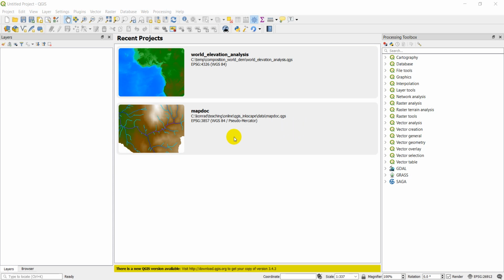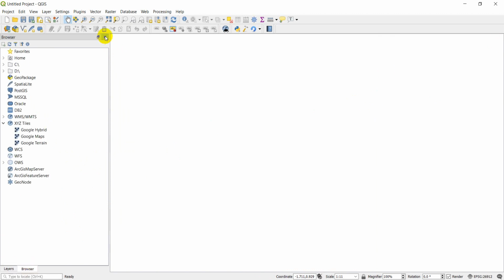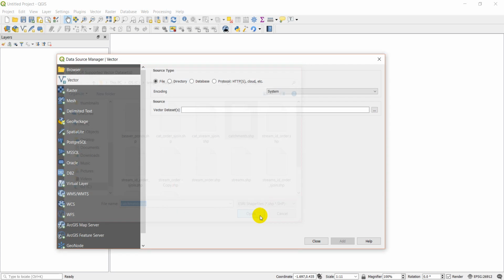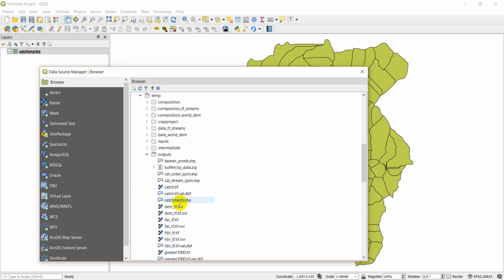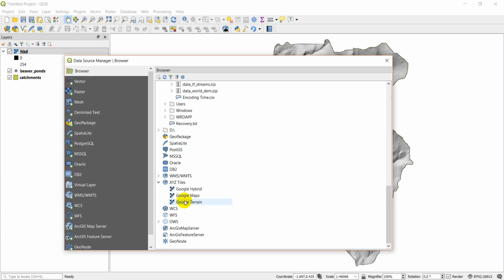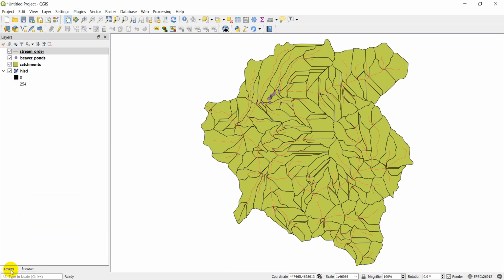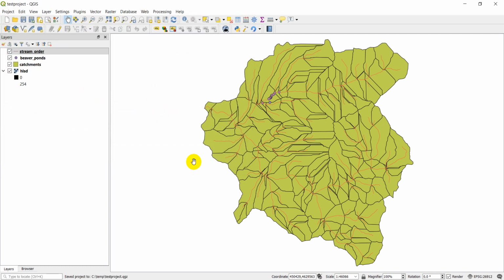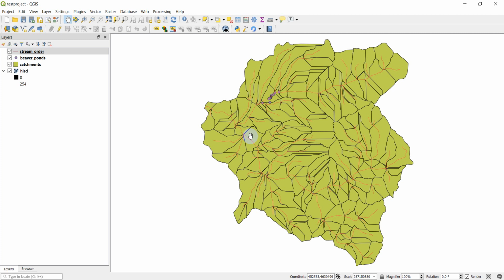QGIS Import data and save a project (Version 3.x)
Learn to import vector and raster data with QGIS and save a QGIS project in this tutorial.